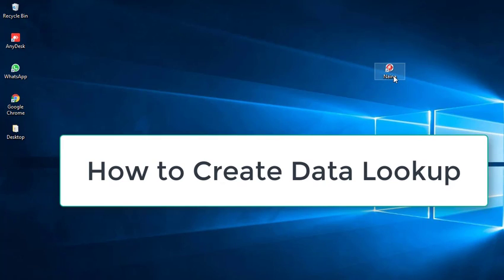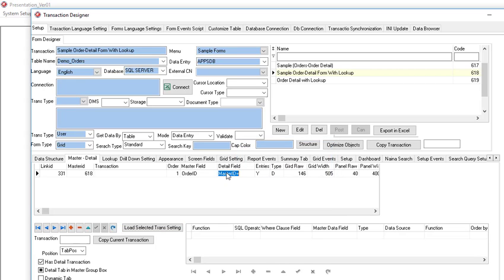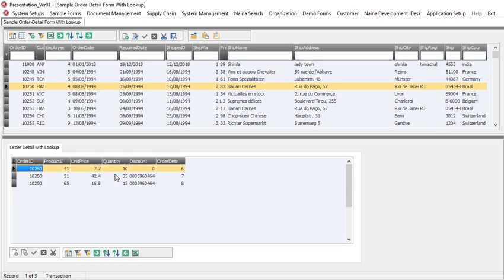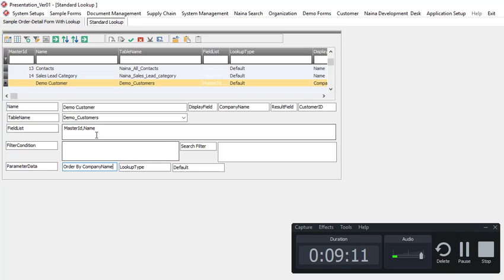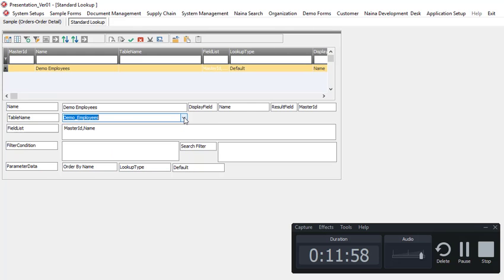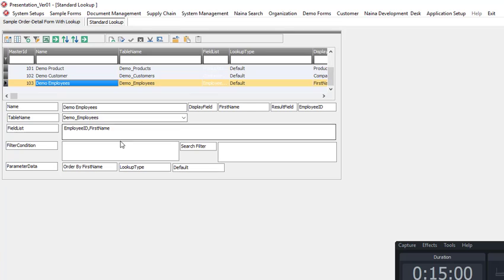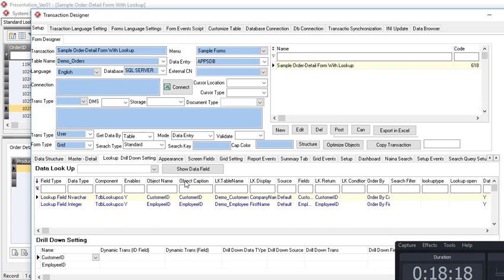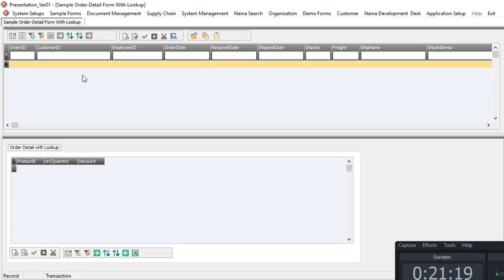Creating Dynamic Data Lookup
How to Create Dynamic Data Lookup in Naina